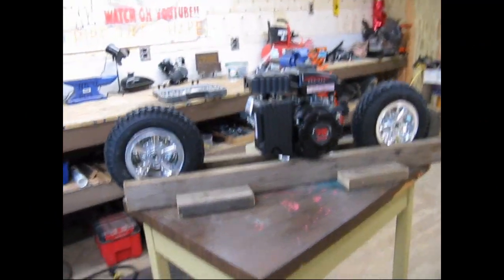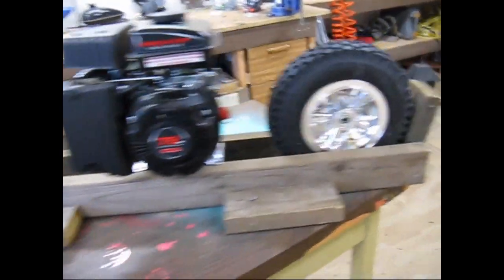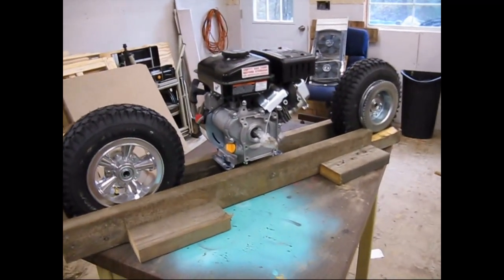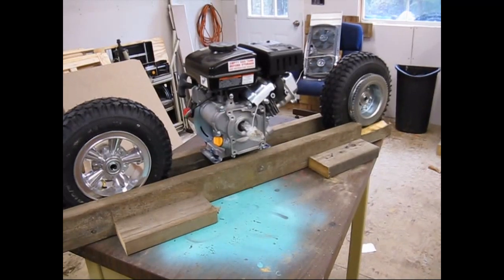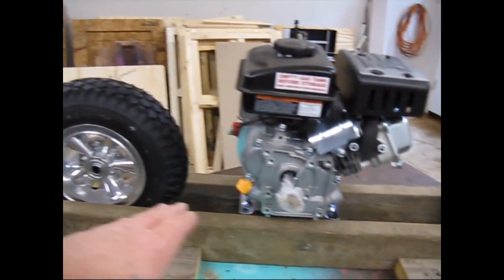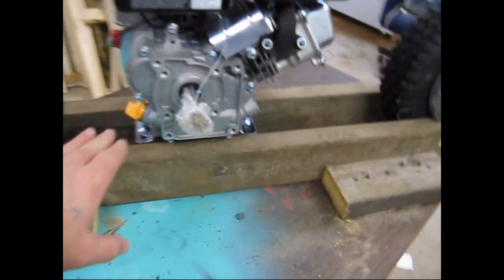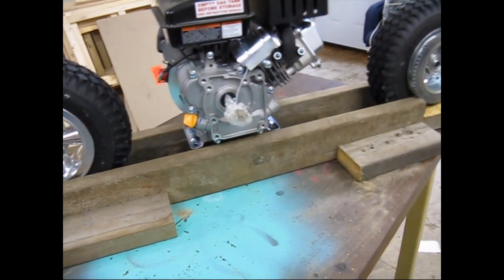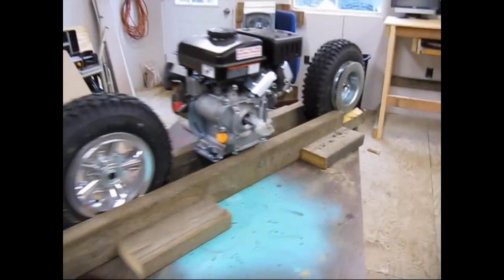Ape Hanger Pocket Bike #2 - Frame Jig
Ape Hanger Pocket Bike #2 Frame Jig. Taking some steps to make sure everything is relatively straight. I figure this is the easiest way to lay everything out, without buying anything.

Do, then do better.

Also, if you don't know that I'm not a person to take advice from, take my advice, never take my advice